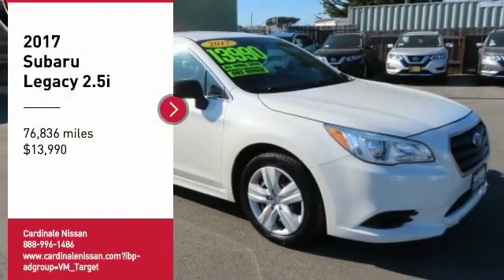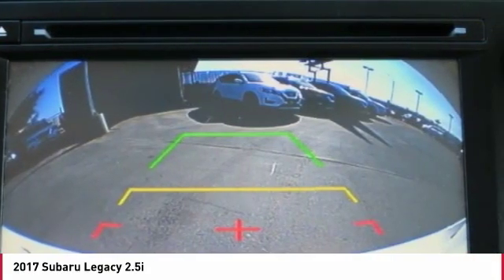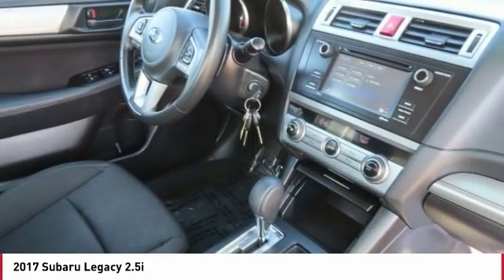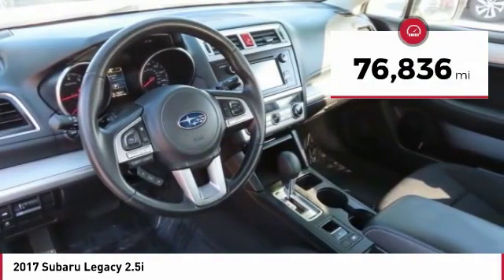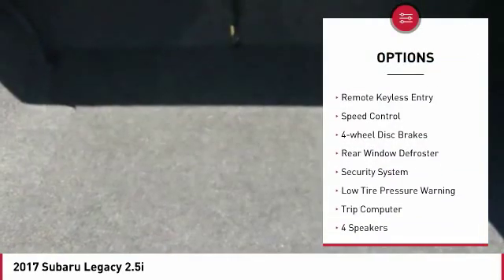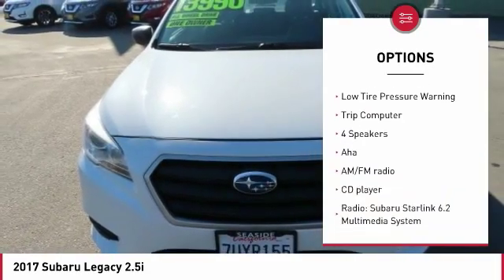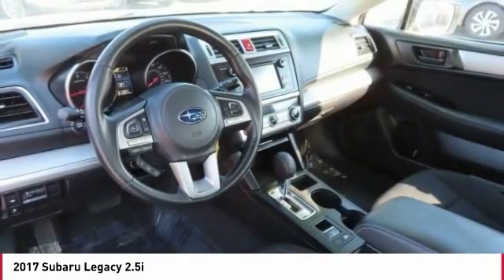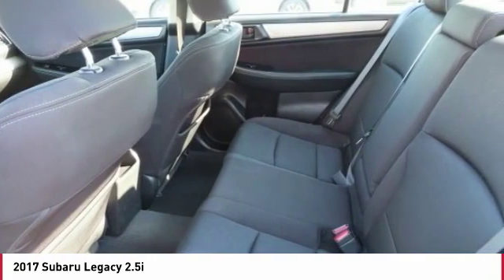2017 Subaru Legacy 2017 Subaru Legacy 2.5i FOR SALE in Seaside, CA Q3336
Stop in today for a test drive of this U 2017 Subaru Legacy

Cardinale Nissan
1661 Del Monte Blvd.

Crystal White Pearl 2017 Subaru Legacy 2.5i All Wheel Drive AWD CVT Lineartronic 2.5L 4-Cylinder DOHC 16V CLEAN CARFAX, LOCAL TRADE, ONE OWNER, FULLY SERVICED, NON SMOKER, NEW TIRES,   BLUETOOTH  , 34 MPG HIGHWAY!, Aha, AM/FM radio, Electronic Stability Control, Exterior Parking Camera Rear, Radio: Subaru Starlink 6.2  Multimedia System, Smartphone Integration, Speed control, Traction control.  Family owned company that understands how valuable your time and money are. We price our cars at fair market value. NO GAMES just a honest transparent transaction. We develop outstanding relationships where everyone wins! Recent Arrival! 25/34 City/Highway MPG  Awards:     ALG Residual Value Awards     2017 IIHS Top Safety Pick      2017 KBB.com 10 Best All-Wheel-Drive Vehicles Under  25,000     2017 KBB.com Best Resale Value Awards     2017 KBB.com 5-Year Cost to Own Awards     2017 KBB.com 10 Most Awarded Brands     2017 KBB.com Brand Image Awards 2017 Subaru Legacy proudly serving Seaside, Monterey, Salinas, Sand city, Del Ray oaks, Carmel, Gilroy, Watsonville, San Jose, Morgan Hill, Santa Clara, Sunnyvale. CardinaleWay Develops outstanding relationships where everyone wins.  Reviews:     Standard all-wheel drive in a segment where it s rare to even be an option; excellent outward visibility; high-tech safety features work well and are widely available throughout the lineup; top crash test scores. Source: Edmunds  Vehicle price and availability are subject to change without notice.